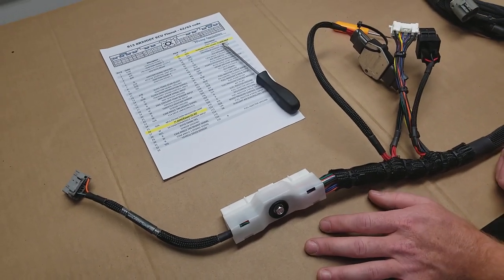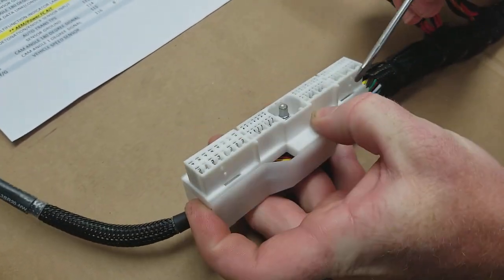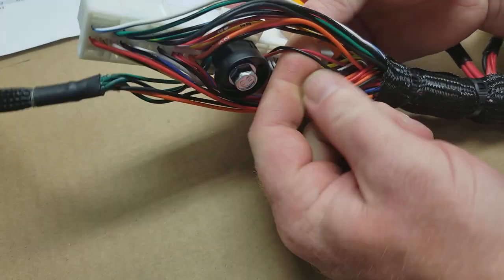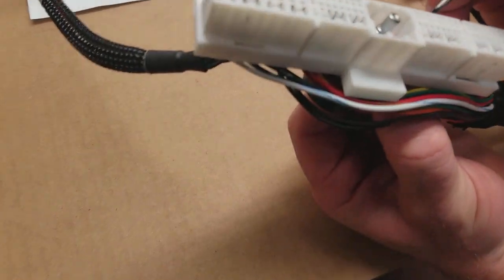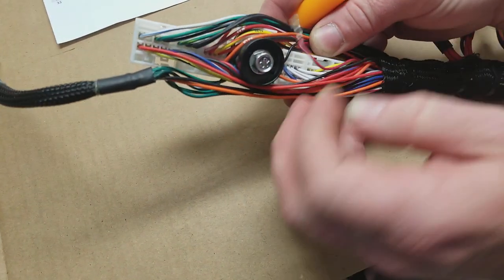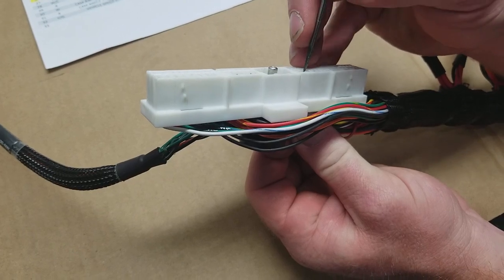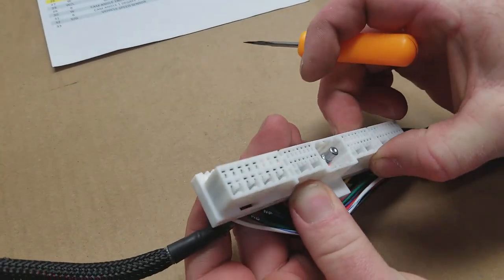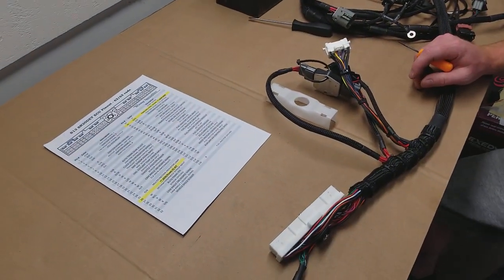How to convert your SR20 ECU harness to AEM v2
We wanted to show how to convert the SR20 ECU to AEM V2 plug in. This requires moving map and IAT pin location. We sell the sub harness that will make it plug in play on the Wiring Specialties harness.